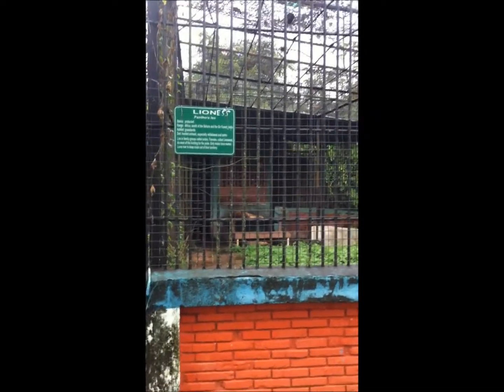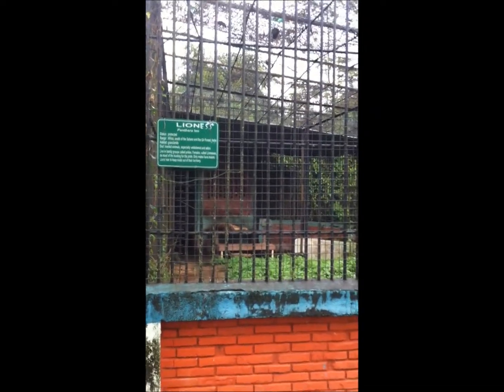African lioness, Capuchin Monkeys and Giant River Otter - Georgetown Zoo, Guyana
Zoo Animals